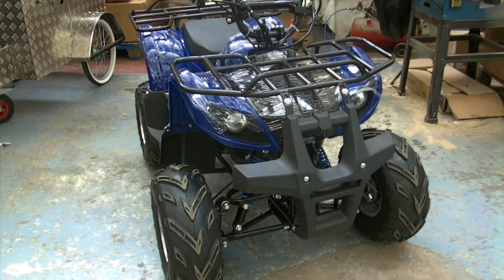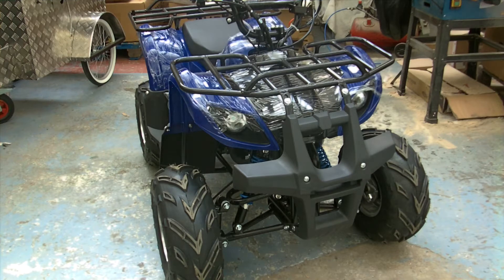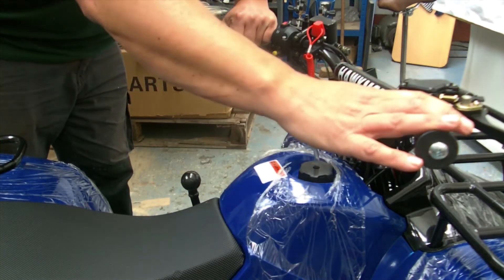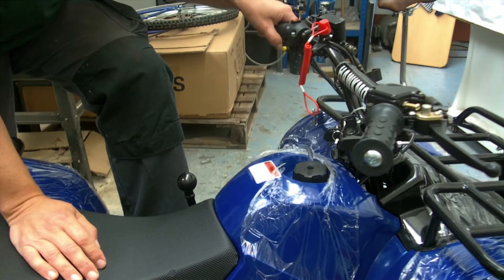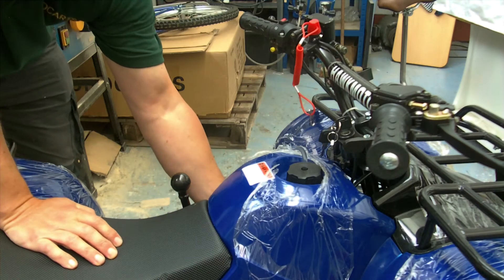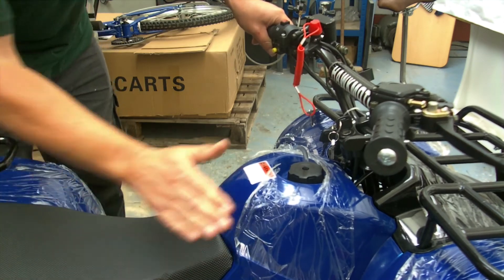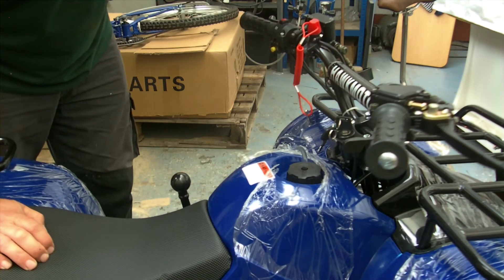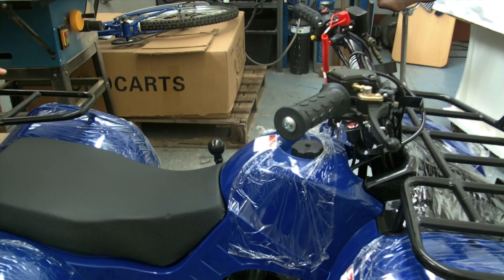Hawkmoto Condor 125cc Quad